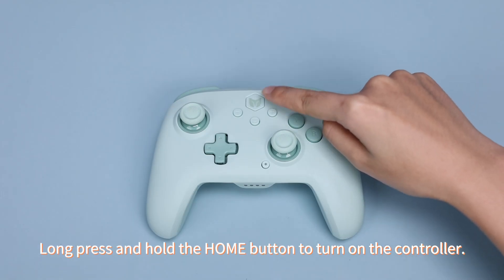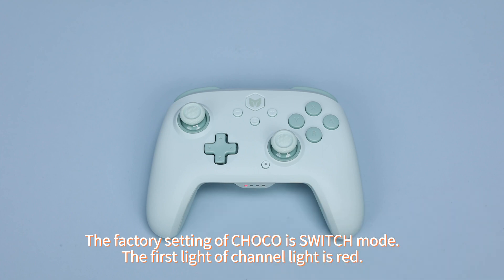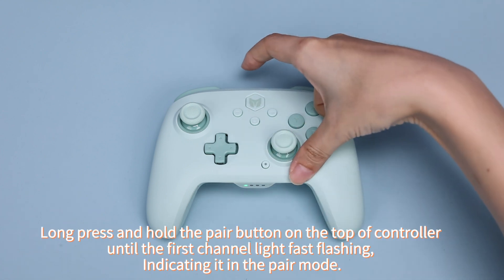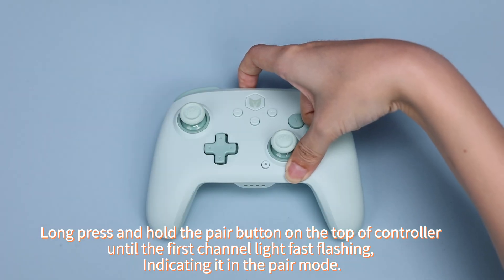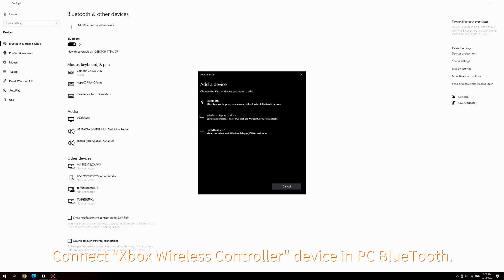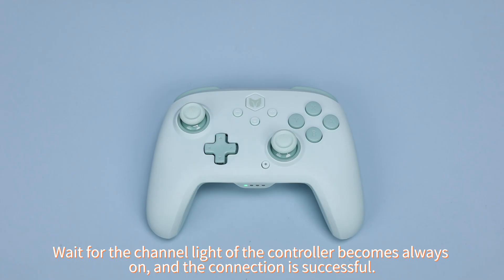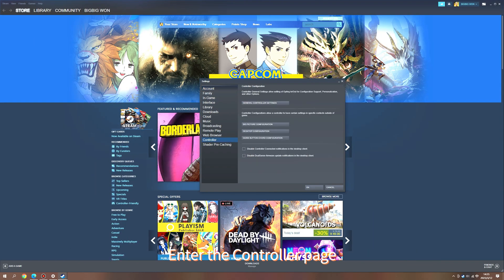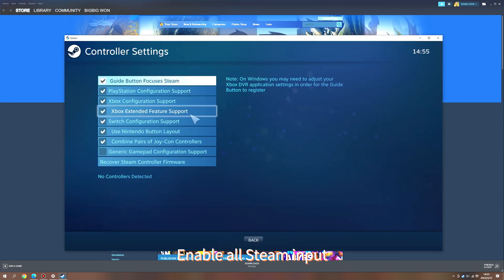08 How to connect the CHOCO with PC Wireless batch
08 How to connect the CHOCO with PC Wireless batch